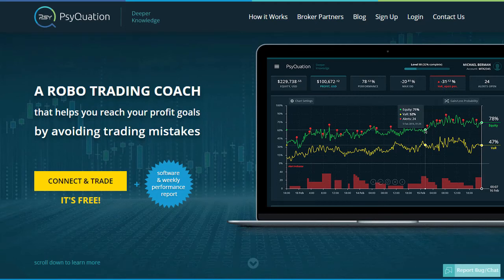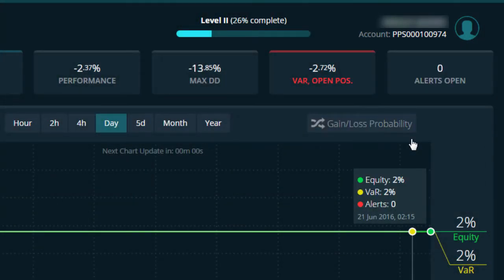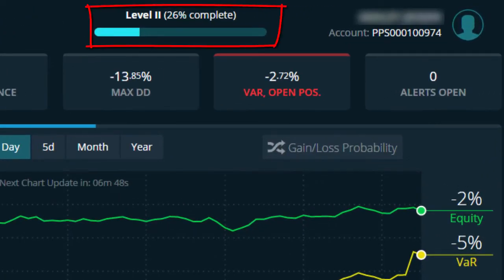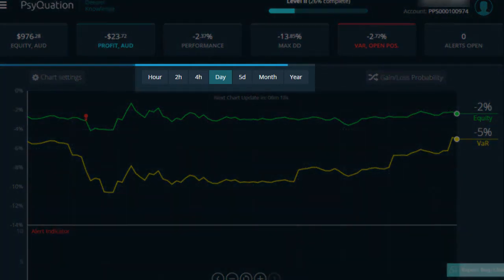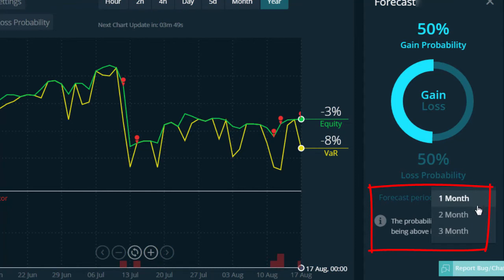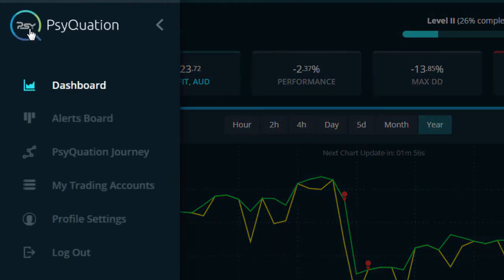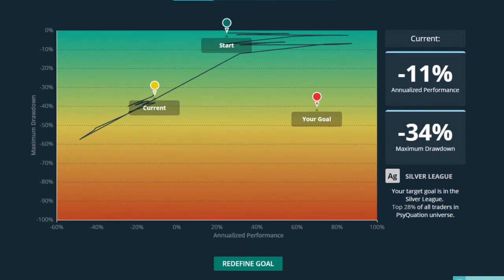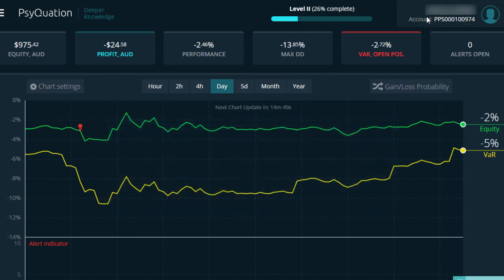Psyquation Live Dashboard Tutorial - How to Navigate the PsyQuation Dashboard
In this tutorial we show you how to navigate around the PsyQuation dashboard.

Remember, opening an account with PsyQuation is free and only takes a few minutes to get started.